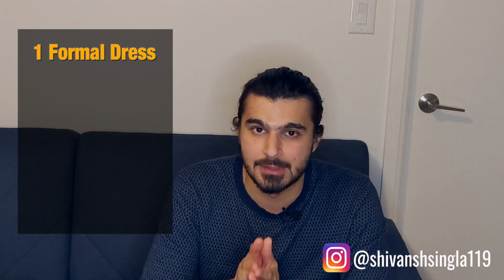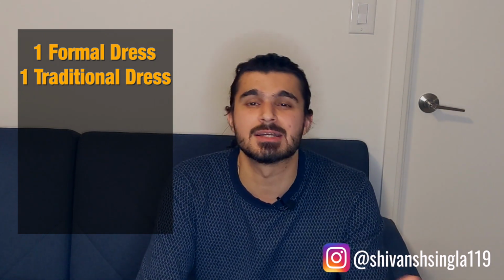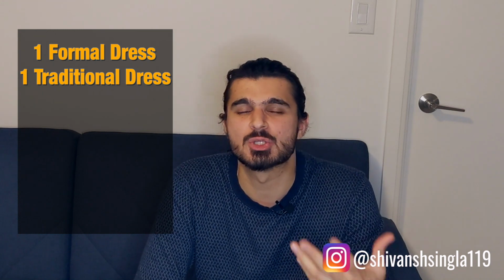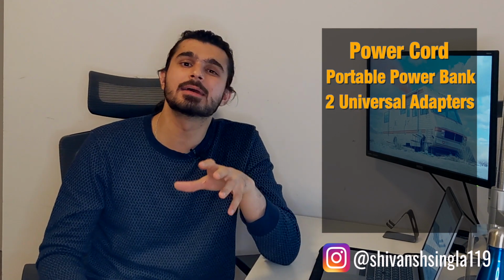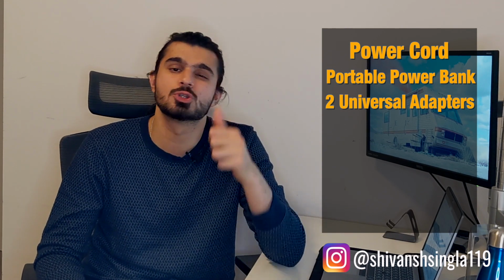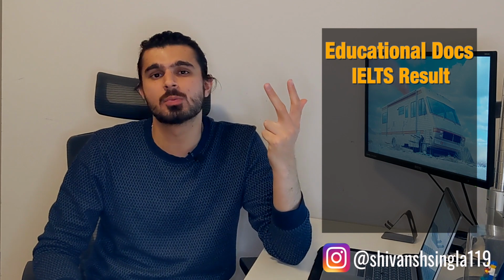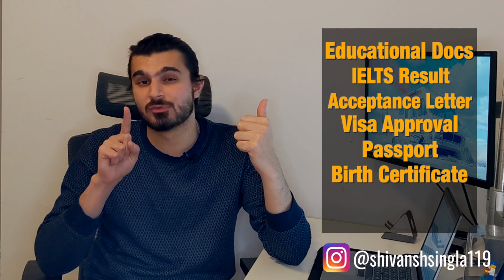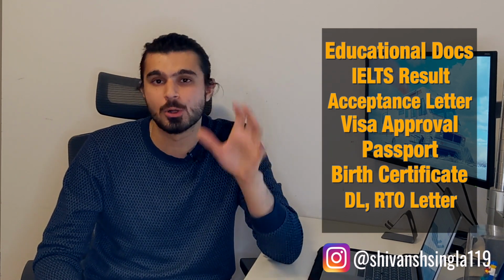Packing for Canada | What to Pack for Canada for International Students PR | India to Canada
Are you planning to move to Canada soon and confused about what should you bring to Canada and how to pack for Canada?
This video will give you an in-depth knowledge about all the different things that you should pack for Canada as an International Student or PR holder moving in Canada.

I have divided this exhaustive packing list into 7 different categories:
1. Clothes
2. Electronics
3. Utensils
4. Documents
5. Food
6. Medicines
7. Toiletries

Hope you find this video to be useful and entertaining!

I am sure you will love the following videos!

For INDIA:
EQUIPMENT I USE:
Laptop (India)
Mic (India)
External Hard Drive (India)
Card Reader/Connectors (India)
Tripod (India)
RingLight (India)

MY FAVORITE BOOKS - MUST READ:
The Intelligent Investor (India)
Rich Dad Poor Dad (India)
F. U. Money (India)
The Alchemist (India)

For CANADA:
EQUIPMENT I USE:
Laptop (Canada)
Mic (Canada)
External Hard Drive (Canada)
Card Reader/Connectors (Canada)
Tripod (Canada)
RingLight (Canada)

The Intelligent Investor (Canada)
Rich Dad Poor Dad (Canada)
F. U. Money (Canada)
The Alchemist (Canada)

My Inspirations -

Flying Beast
Canada Couple
Canada Couple Vlogs
The Traveling Desi
Niketa Sidhu
Ravish Vlogs
Potato Talkies

This video is about:

Punjabi vlogger
canada punjabi vlogs
life in canada
Life in Toronto
Canada vlogs
Canada vlog
Canada vlogs punjabi
International Students in Canada
india to canada
Canda immigration 2021
move to canada
new immigrants tips and tricks
Why you should move to Canada
Canada vlog
Indian in Canada
Indian life in Canada
Indian Vlogger

Video specific tags:
Packing for canada,what to pack for canada,india to canada,international student packing, international student packing checklist,canada packing,canada packing tips,canada packing list,

indian student packing list for canada,items to take while going to canada,How to pack for canada,pack for canada,things to bring while moving to canada,Canada Immigration,

Important ranking tags:
canada vlog,Canada couple,Canada Couple vlogs,india to canada,canada vlogs,Canada pr,life in Canada,
Optional:

Youtubers tags:
chatty and scatty,traveling desi

Packing for Canada | What to pack as an international student | Full list
How To Pack For Canada ? Leaving India | Tips & Tricks | CANADA
Packing for Canada | Detailed Packing List | Tips to Save Suitcase Space | Canada Stories
WHAT TO PACK FOR CANADA | PACKING LUGGAGE TIPS FOR INTERNATIONAL STUDENTS